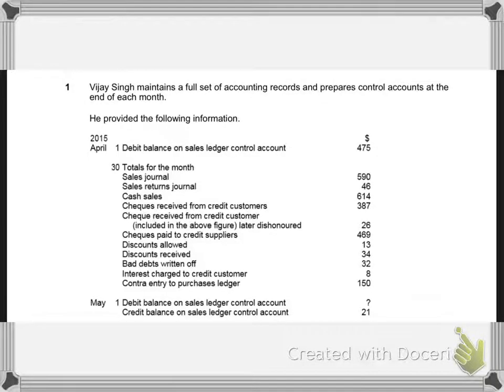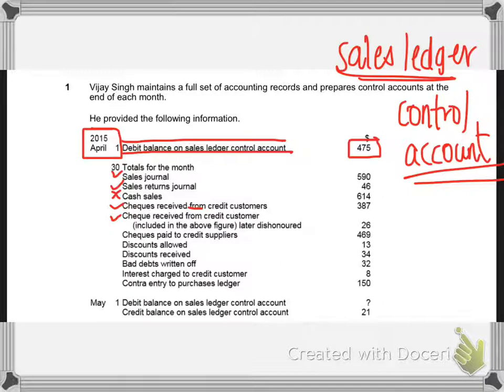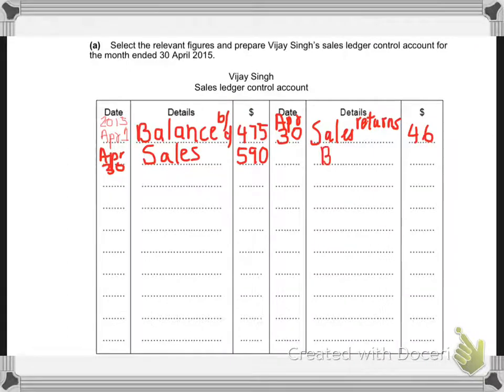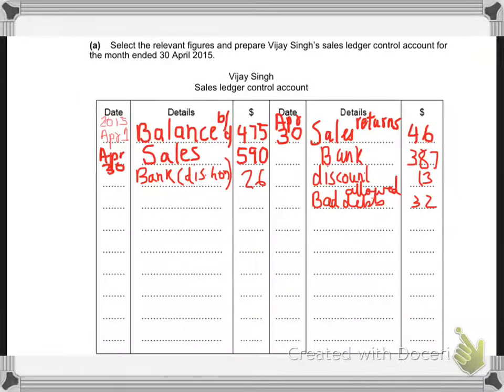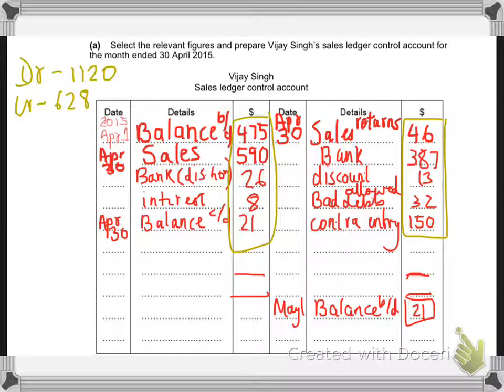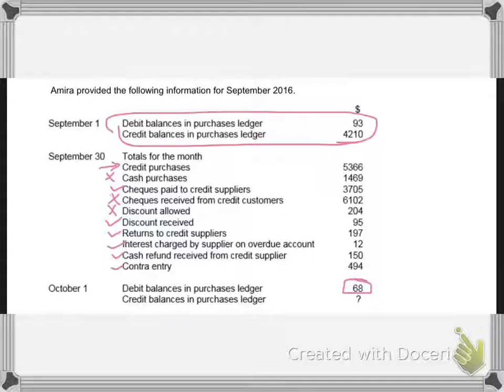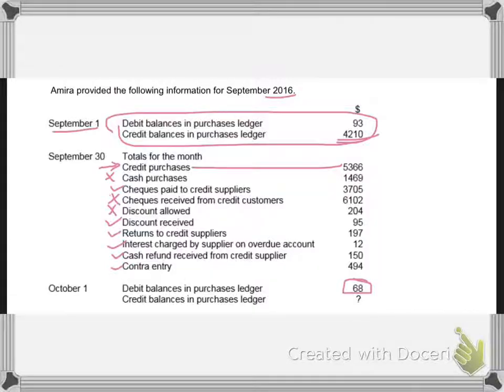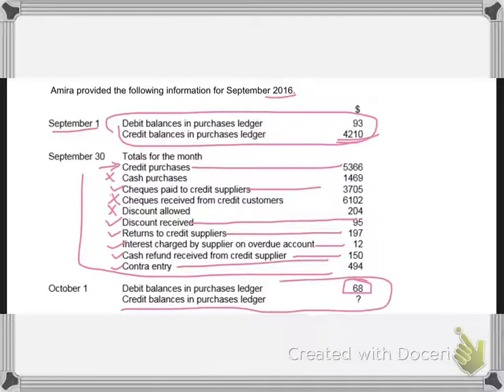IGCSE ACCOUNTING: CONTROL ACCOUNTS PART 2